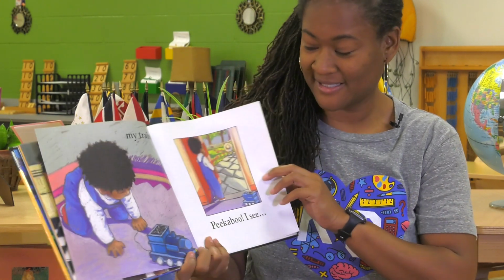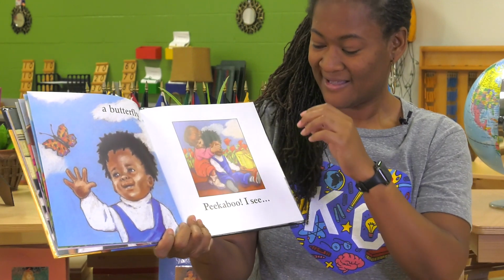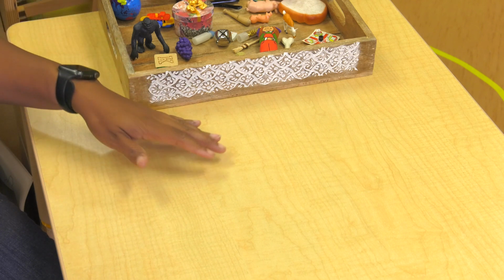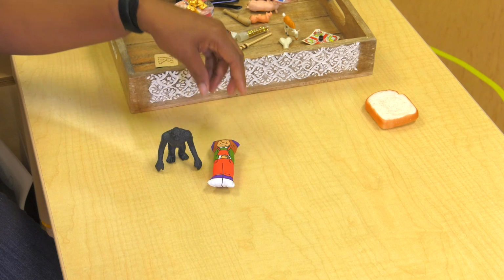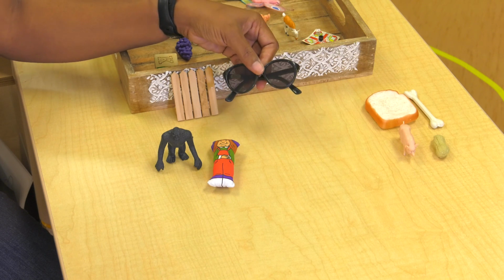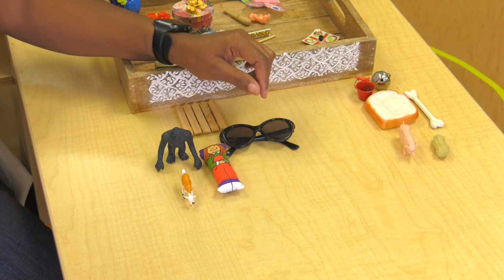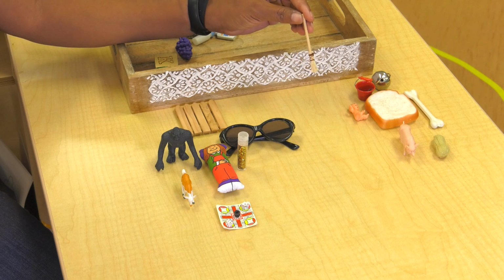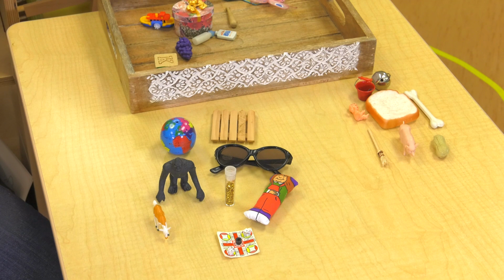Homeroom Kids! Pre-K!: Reading Corner - Peak-a-boo Morning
In today’s lesson, we will jump into a story about a little boy who plays a game of peekaboo and takes us through who all he sees in his family when he wakes up from his sleep. We will then do a letter Gg sort… deciding if the items on the table begin with “g” or not. We will make 2 piles: “g” or not “g”